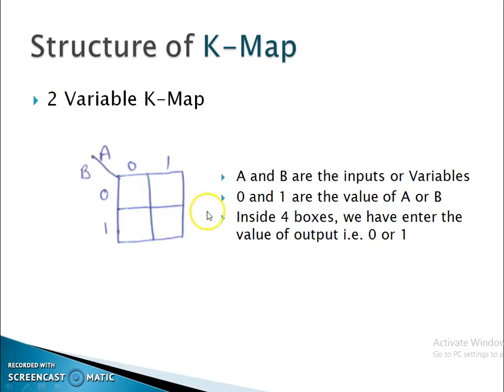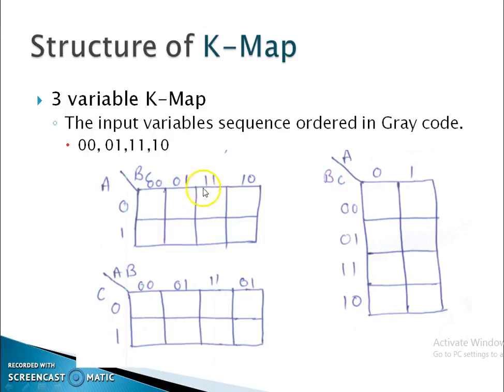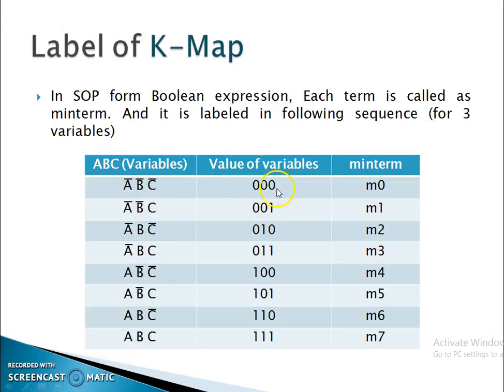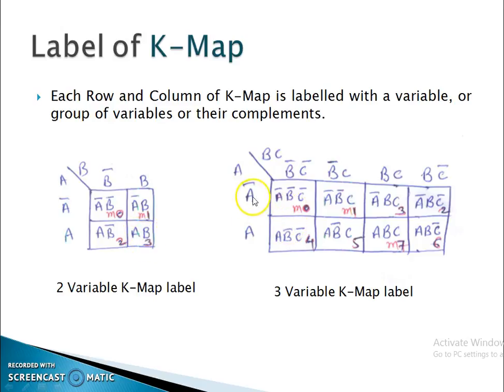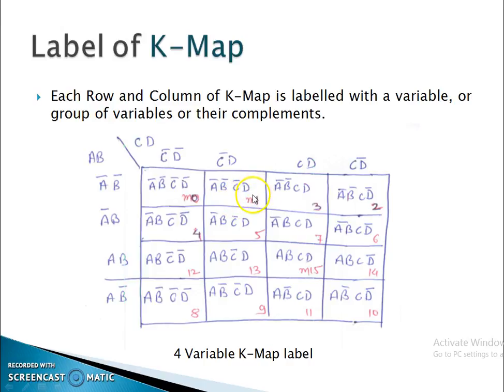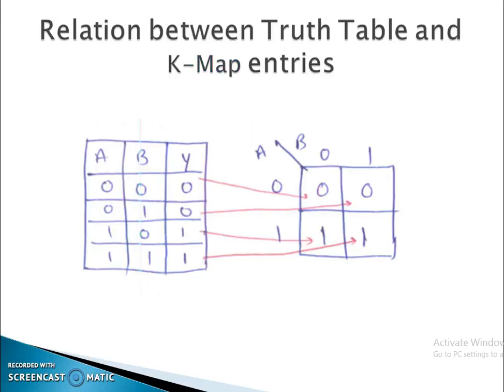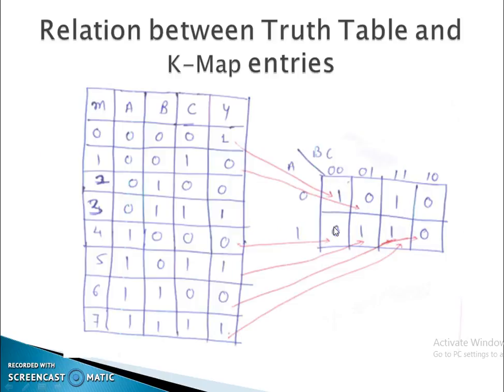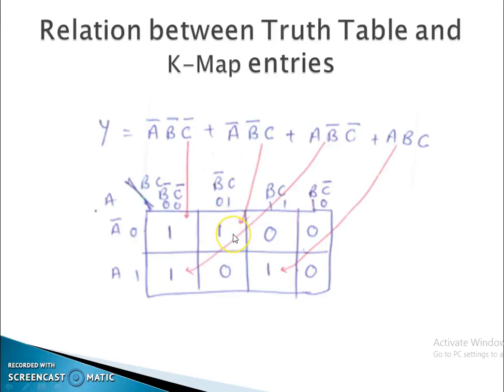simplification using K Map part1